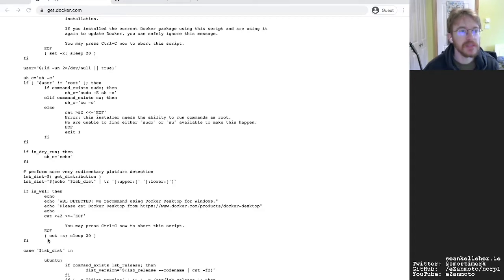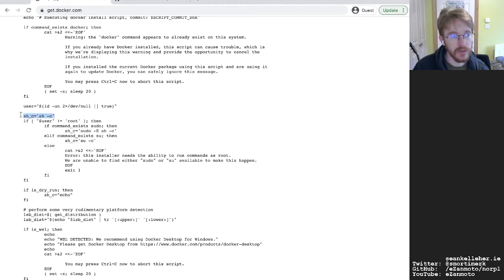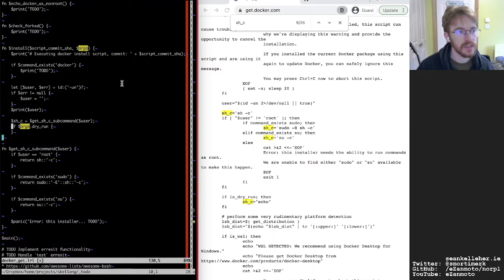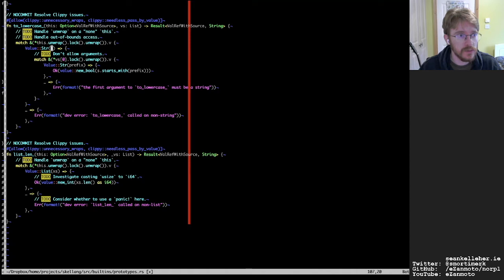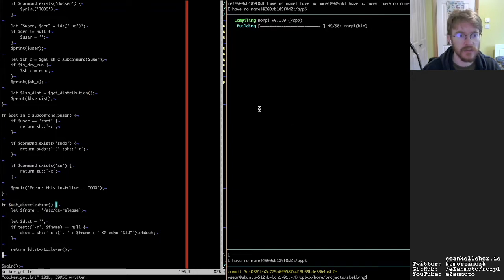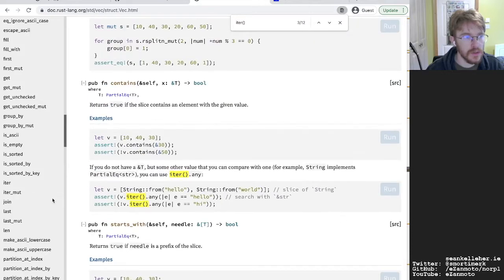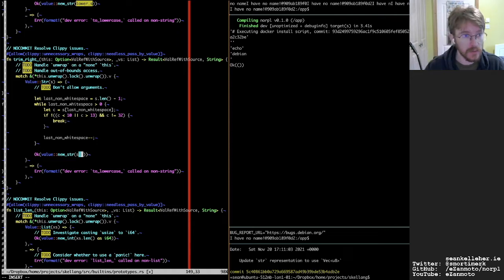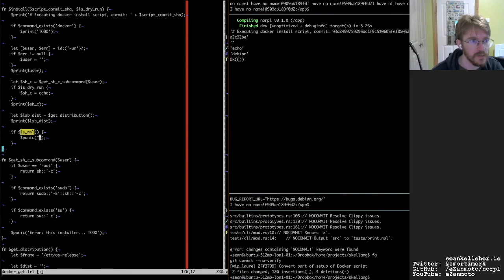Writing a Programming Language (in Rust) 23: Laurel: Continuing a bash script port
0:00:00 Continue the bash script port